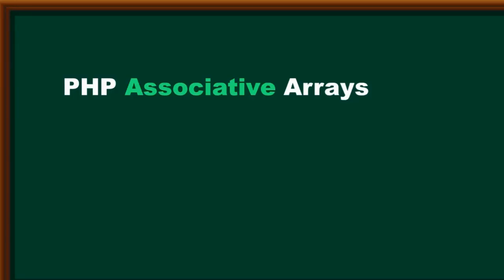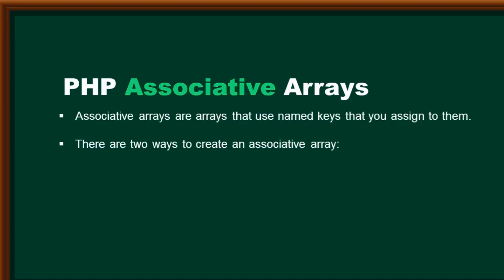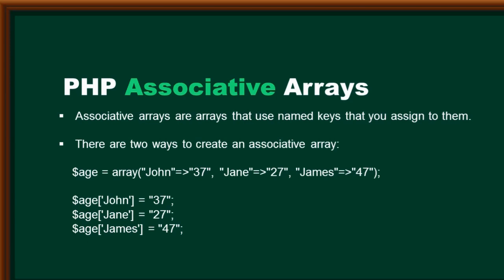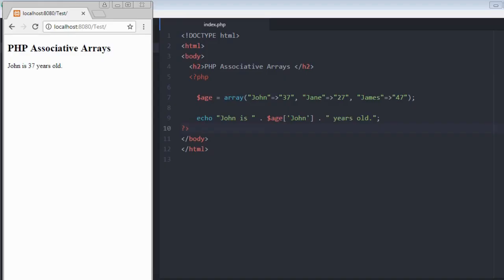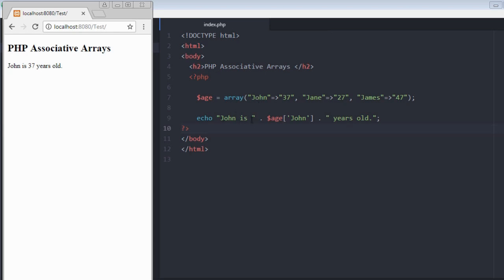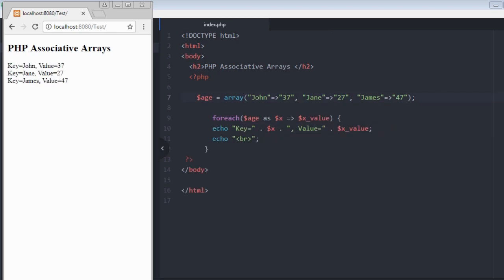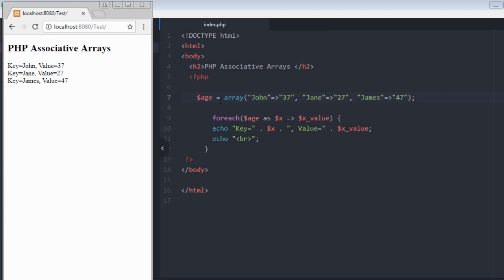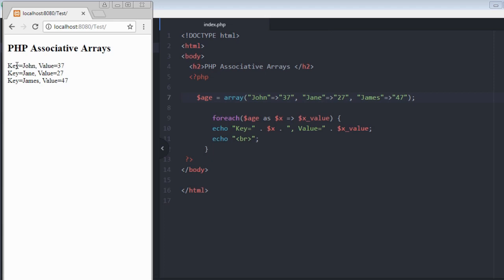Associative Arrays using PHP